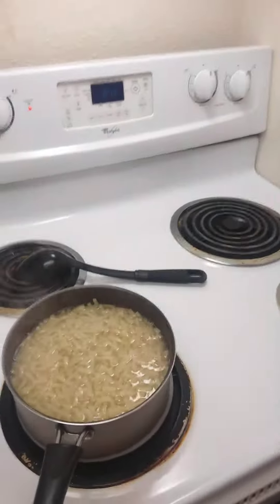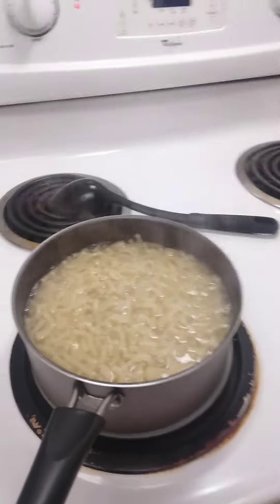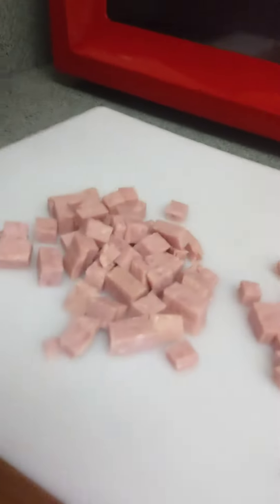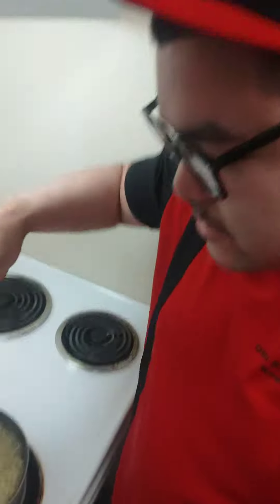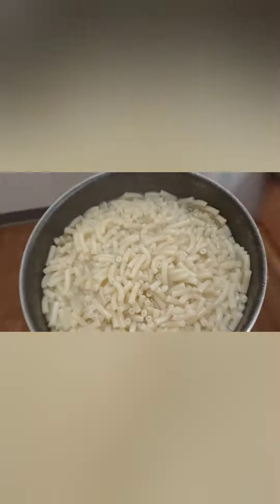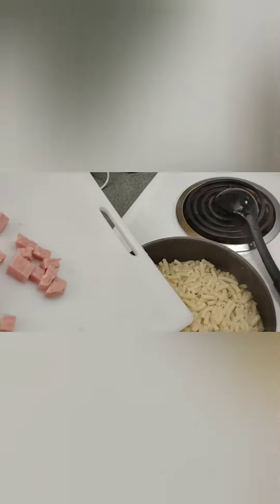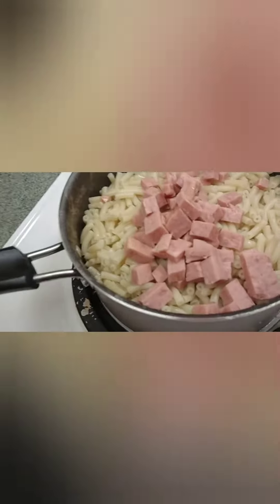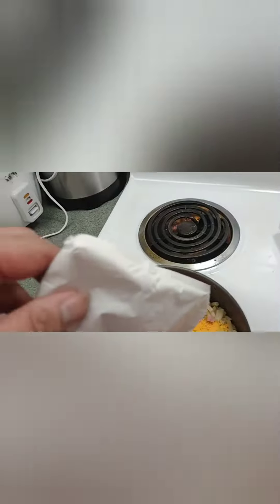Spam Mac & Cheese Quick Easy